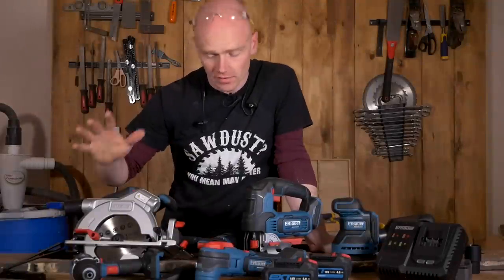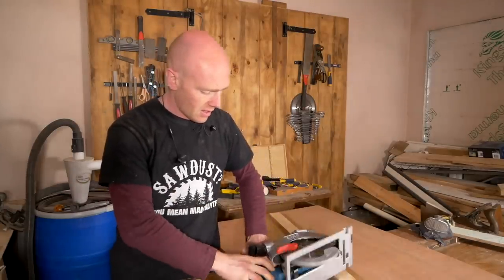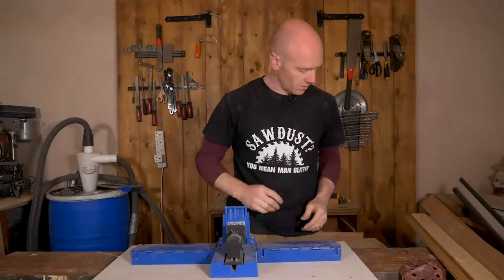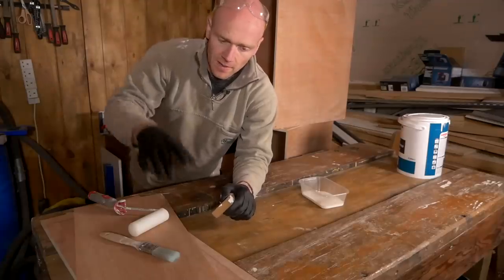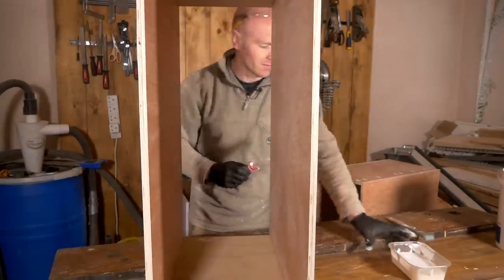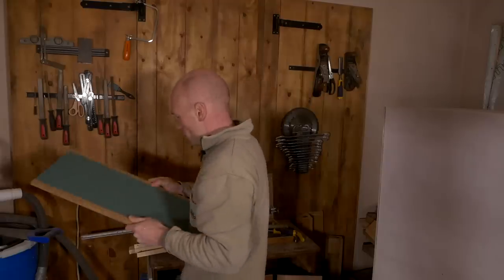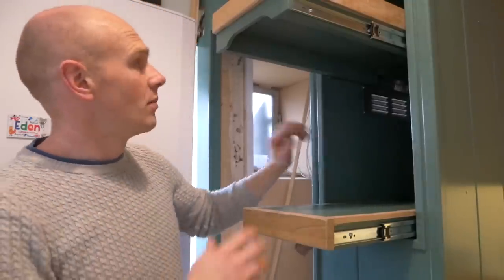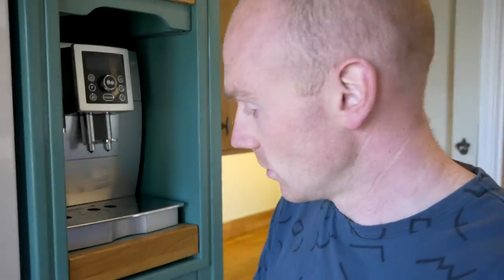CUSTOM COFFEE STATION for the Kitchen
AD What a transformation! In this sponsored partnership with B&Q, I got my hands on the new cordless Erbauer EXT range of brushless power tools, (and tried to use all of them!) :-) So pleased to have a home for the new coffee machine and very impressed by the tools (and coffee!).

Head over and check out the full range here.